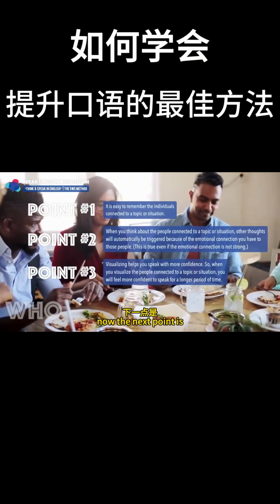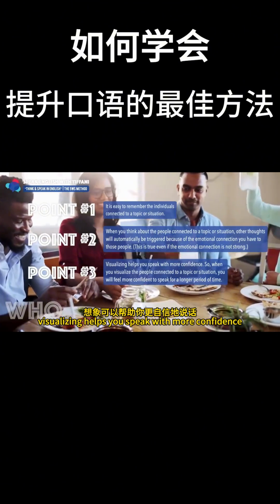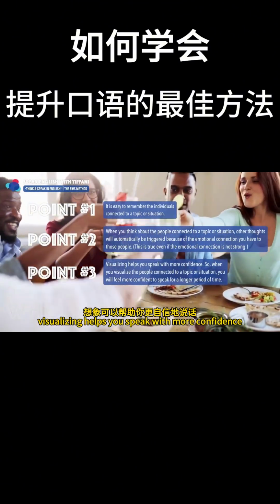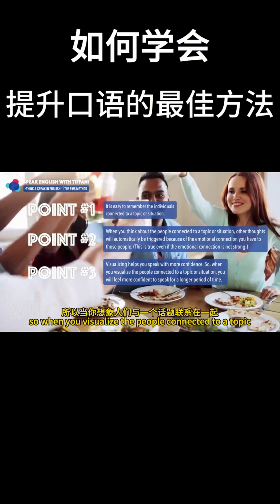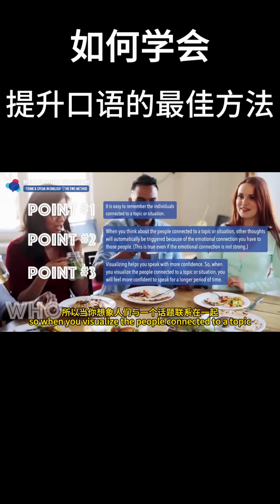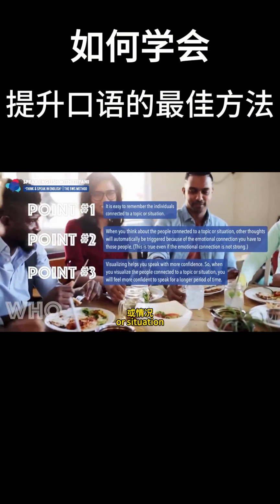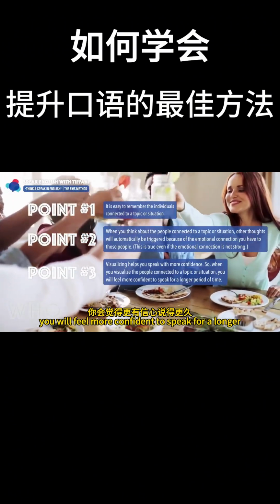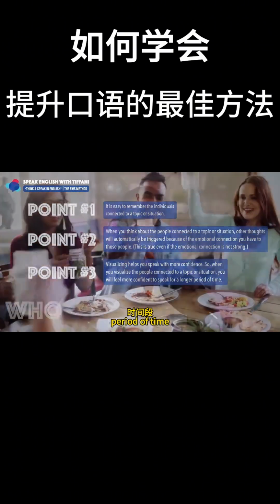如何学会提升口语的最佳方法